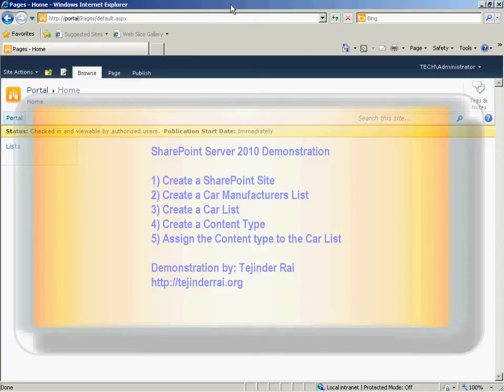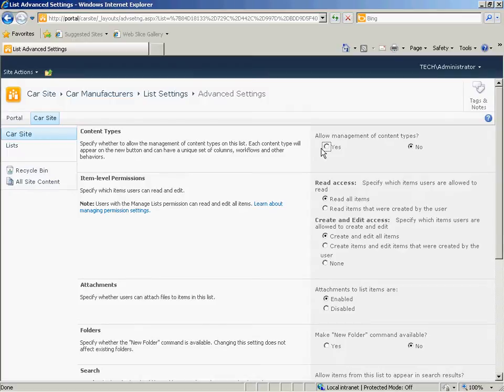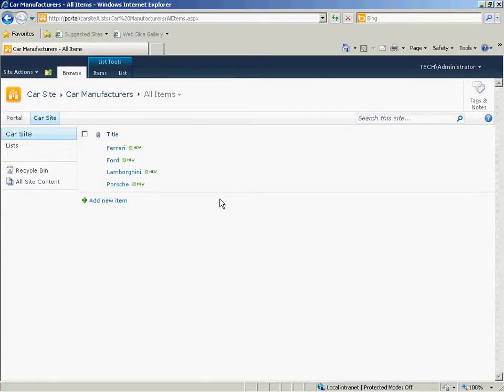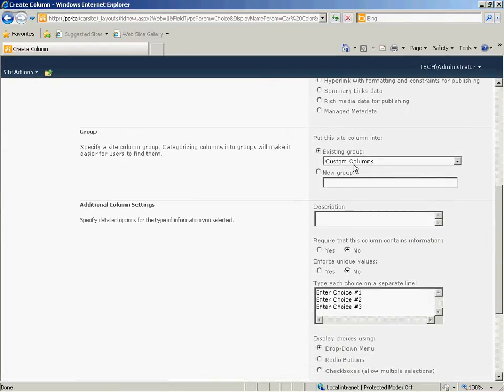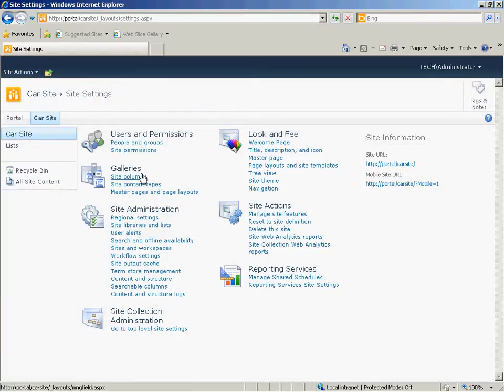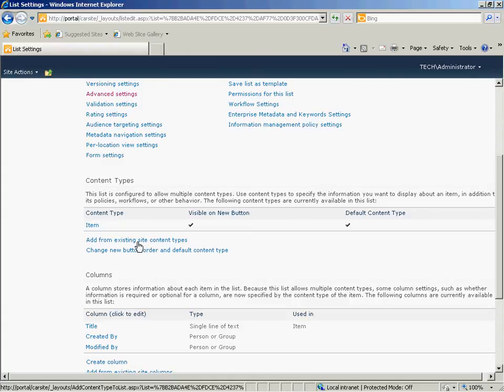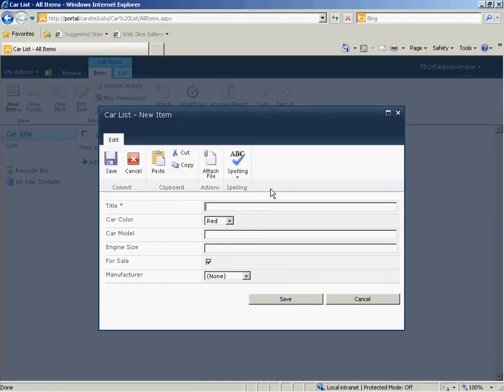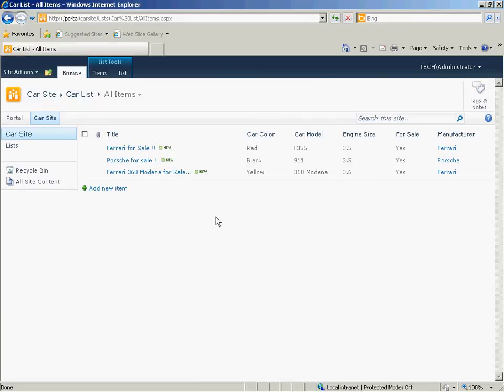Microsoft SharePoint Server 2010 Training - Creating Content Types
SharePoint Server 2010 Demonstration

1) Create a SharePoint Site
2) Create a Car Manufacturers List
3) Create a Car List
4) Create a Content Type
5) Assign the Content type to the Car List

Demonstration by: Tejinder Rai